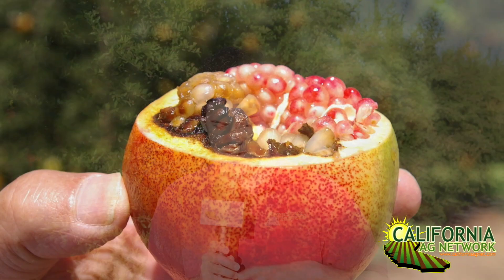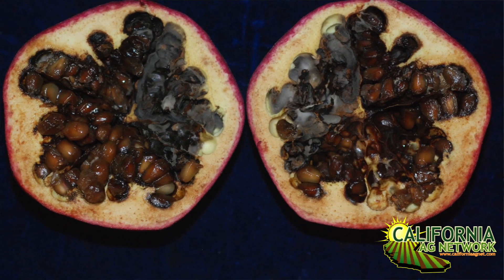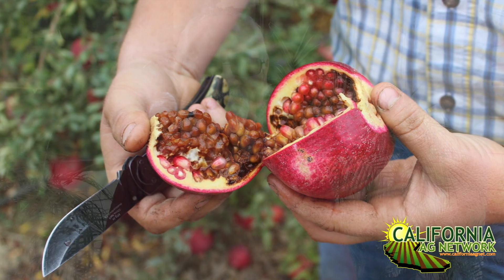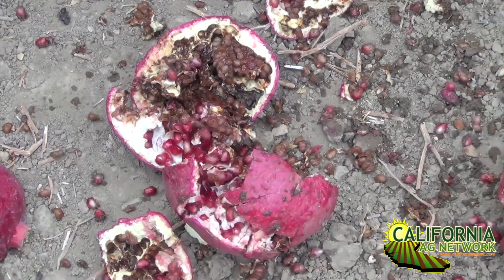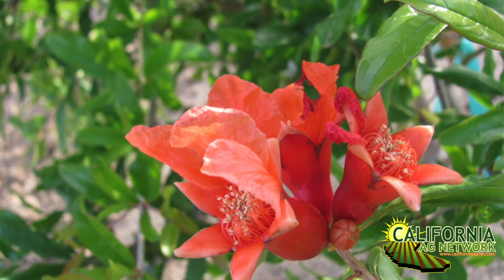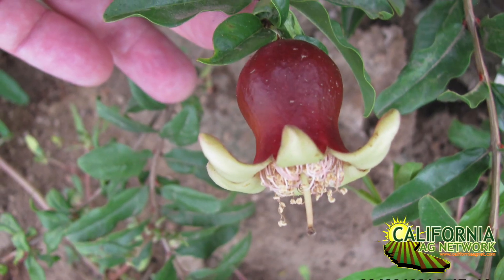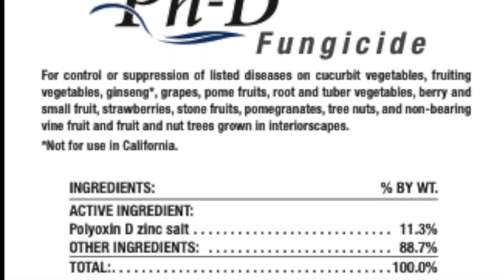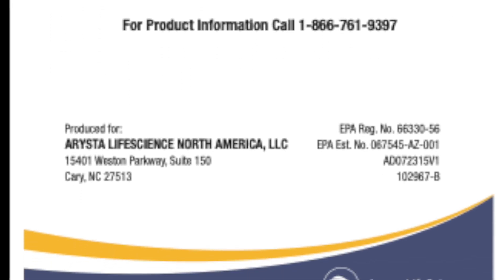How to Control Black Heart in Pomegranate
With pomegranate harvest approaching, growers may be wondering how much fruit they are going to lose this year to “Black Heart” fruit rot.  But what causes this spoiling of the fruit and how can it be prevented or minimized?  Watch this brief interview with Plant Pathologist Themis Michailides at UC Davis to find out.  Read more about orchard pest and disease management in California Fresh Fruit Magazine.